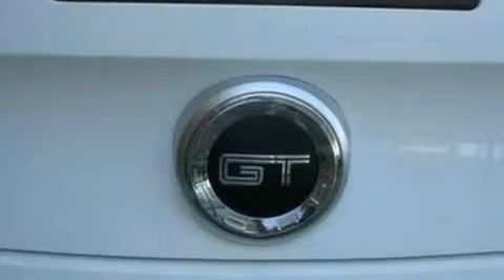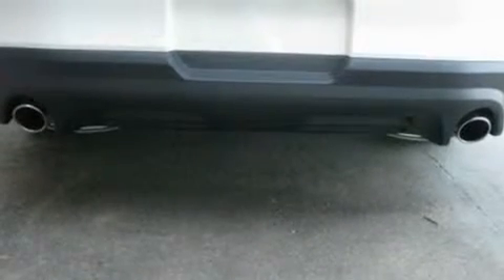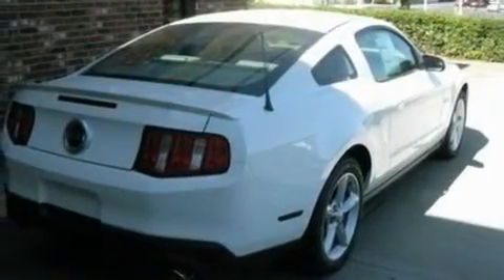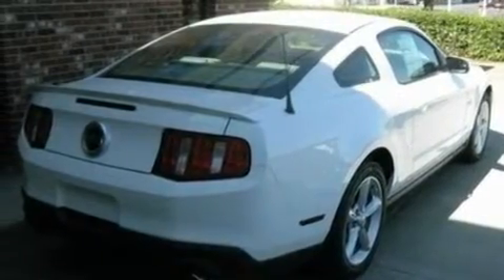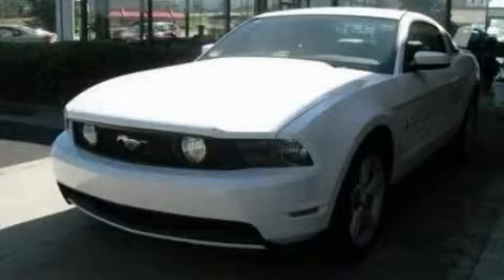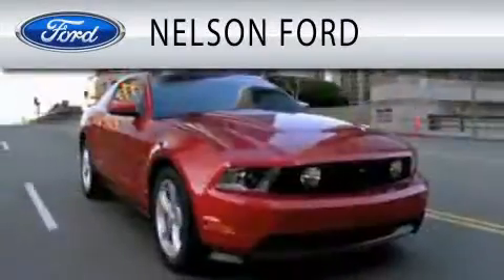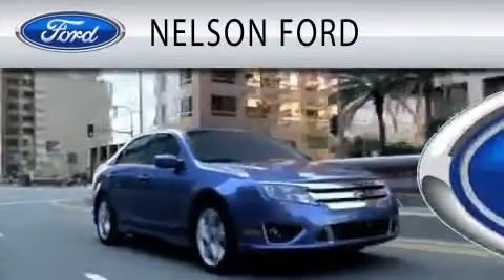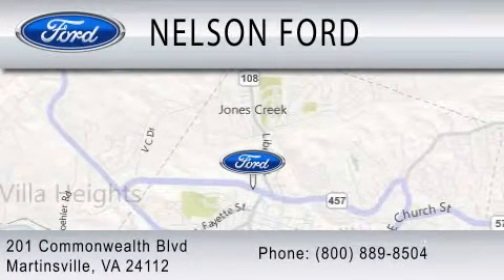2011 FORD MUSTANG Martinsville VA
Year: 2011
 Make: FORD
 Model: MUSTANG
 Engine: 5.0L V8

 Exterior: PERFORMANCE WHITE
 Miles: 70
 Interior: STONE